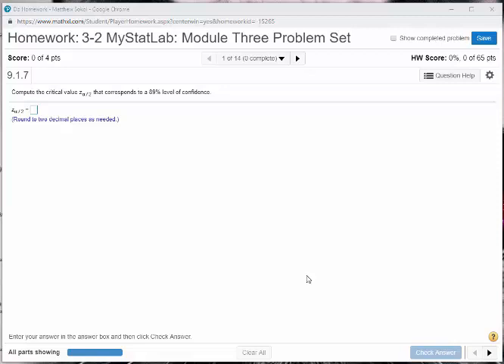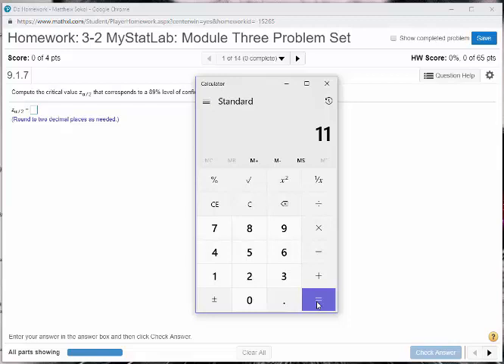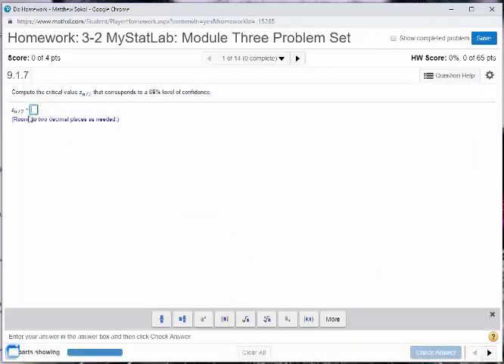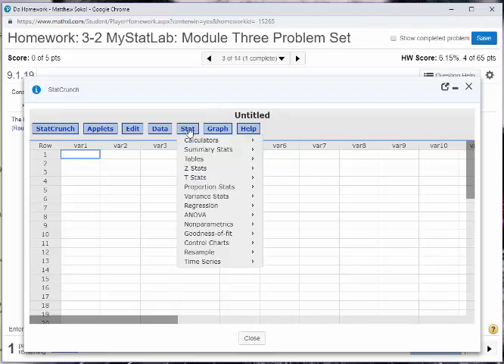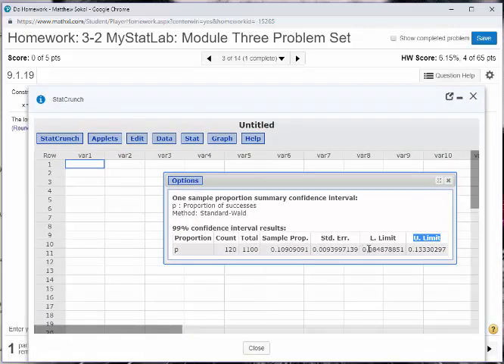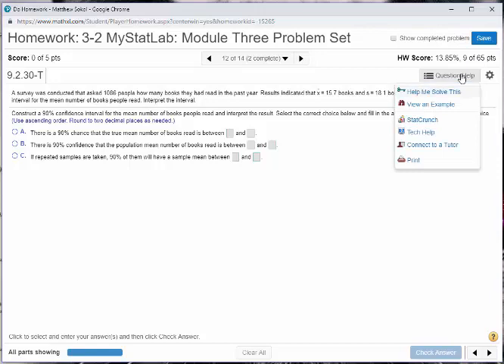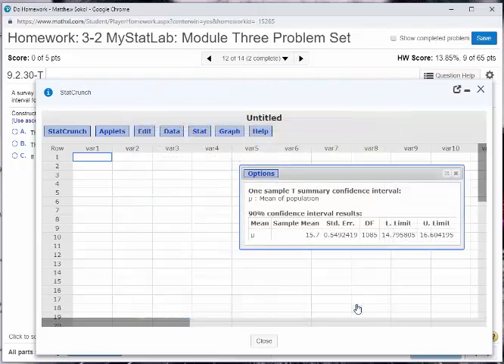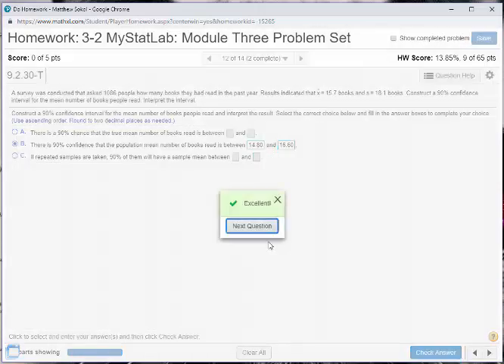SNHU Module 3 Video (HW Problems 1, 3, & 12)